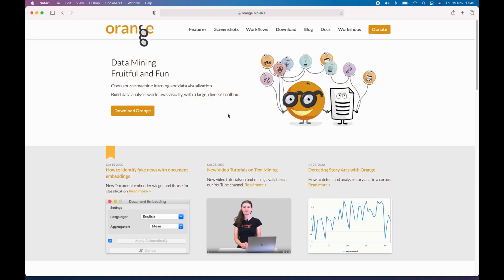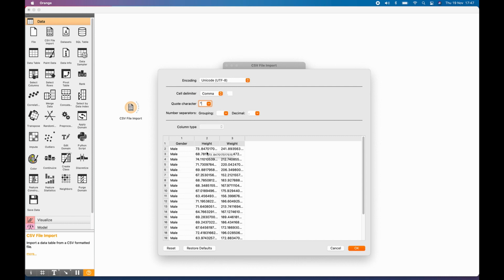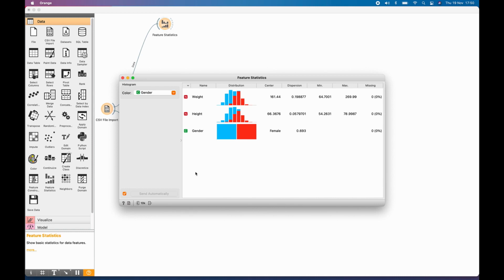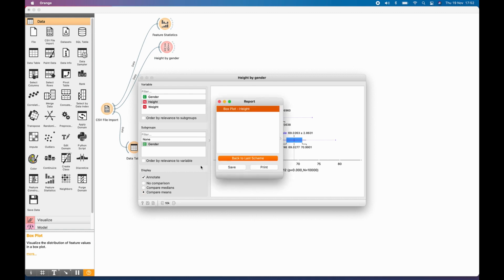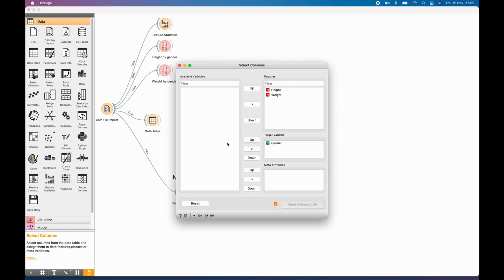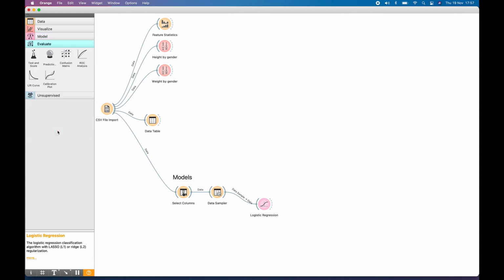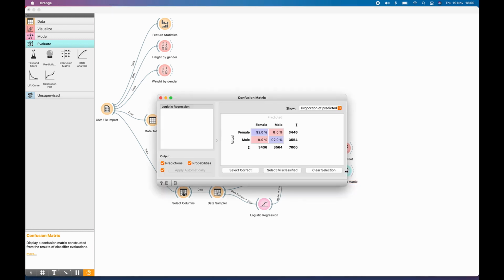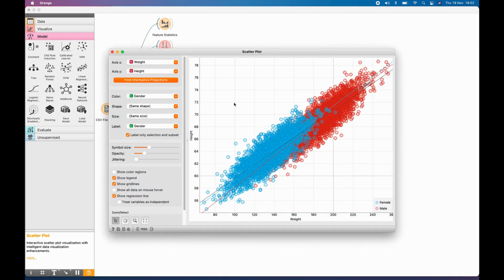Tutorial on modelling using Orange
"In this video I give a quick introduction to modelling with Orange using a logistic regression model and a random forest model.
Orange allows for quick and easy data analysis. It can be used as your definitive analysis or as a first look at your data, before you take a deeper dice using Python.
After importing the data, I take a look at descriptive statistics and visualizing the data. I create both types of models and compare them looking at the AUC of the ROC curve, as well as using a confusion matrix.
Orange allows you to simply drag nodes onto a canvas to do all your analysis."